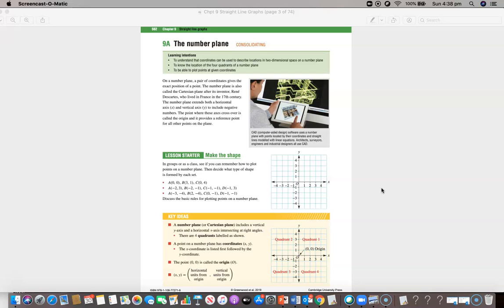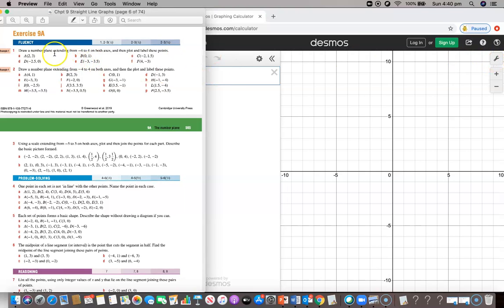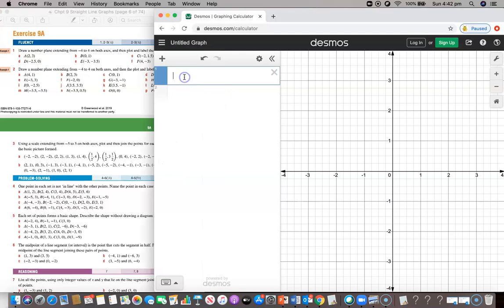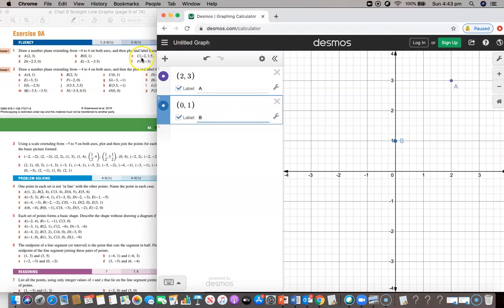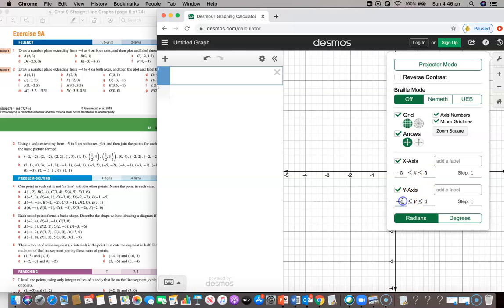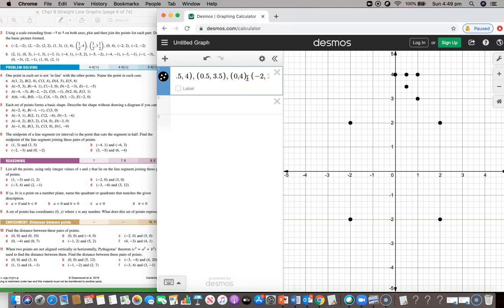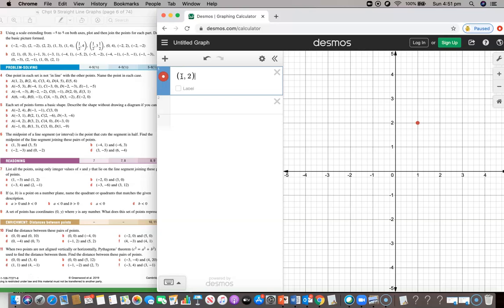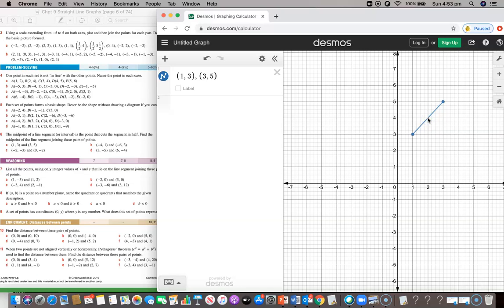Plotting co ordinates on Desmos online graphing calculator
This video is a basic introduction to using the free Desmos online graphing calculator. This video was created to support year 8 math students, learning about Linear Equations. This covers skills from Chapter 9A of the textbook.